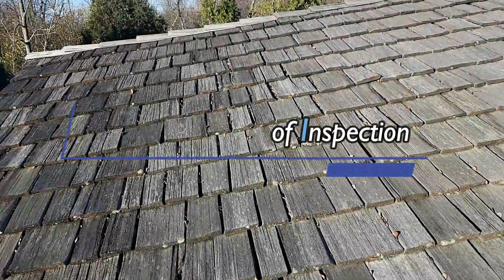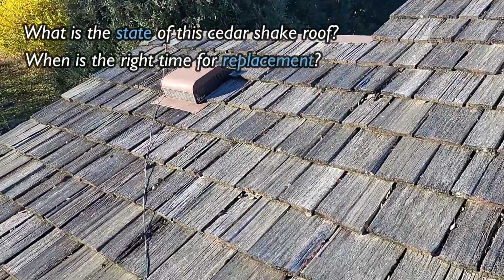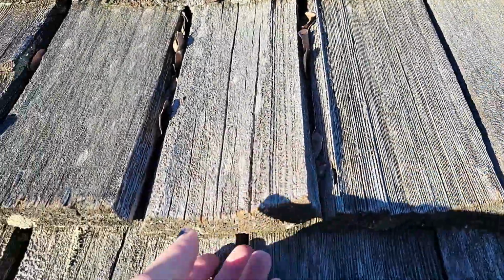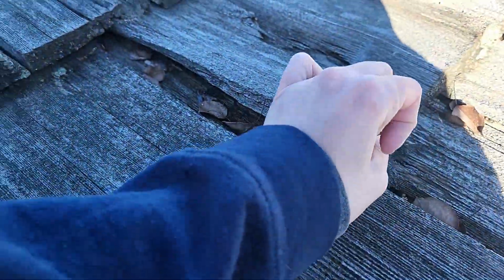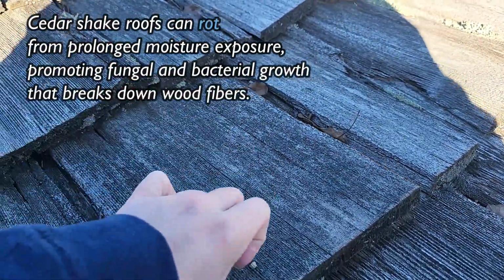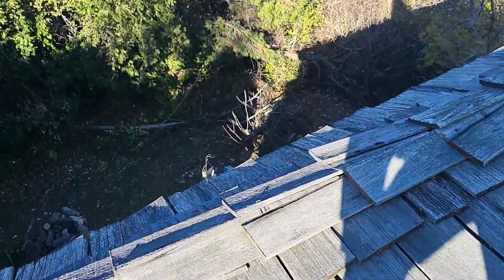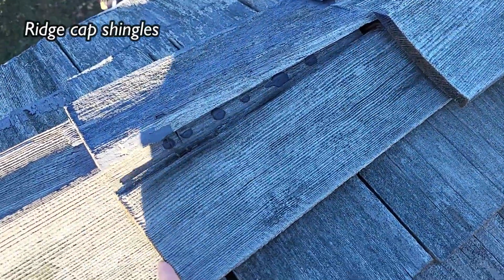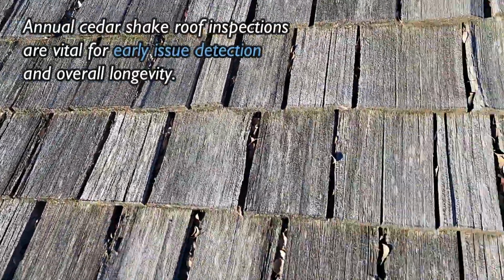Spotting the Signals for Cedar Shake Roof Renewal | Waukesha, WI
Are you aware of the telltale signs that indicate it's time to replace your cedar shake roof? Join us as our expert takes you through a comprehensive cedar shake roof inspection. In this informative session, we'll explore the intricate details of recognizing the aging process of your roof and understanding the unmistakable indicators that it's due for a replacement.